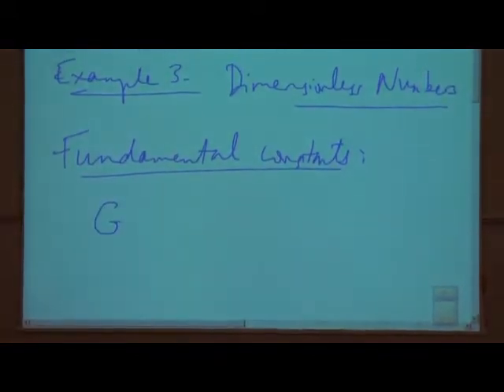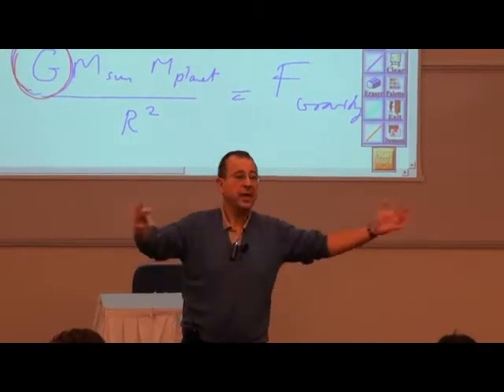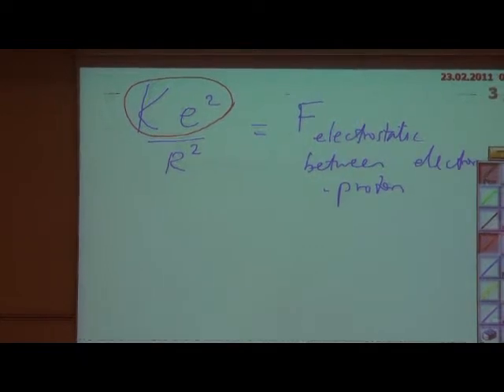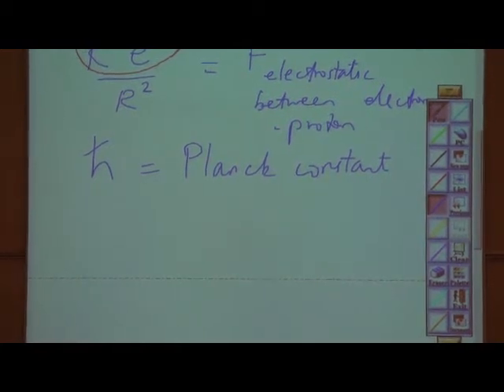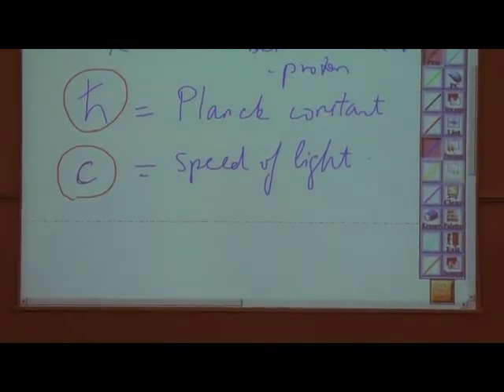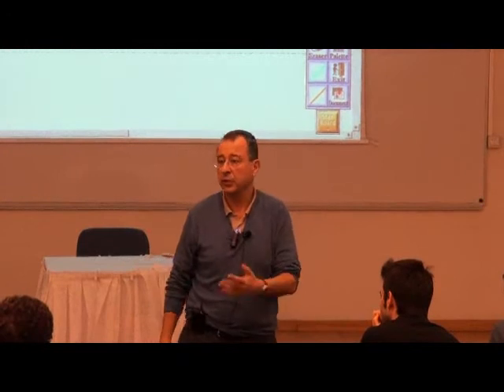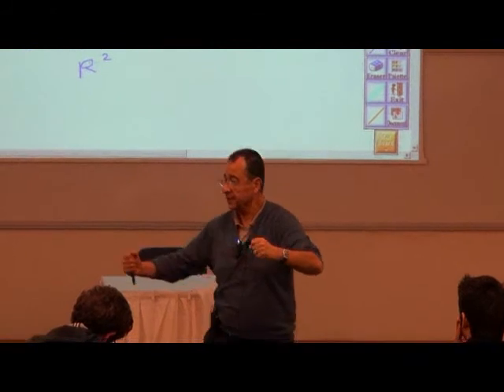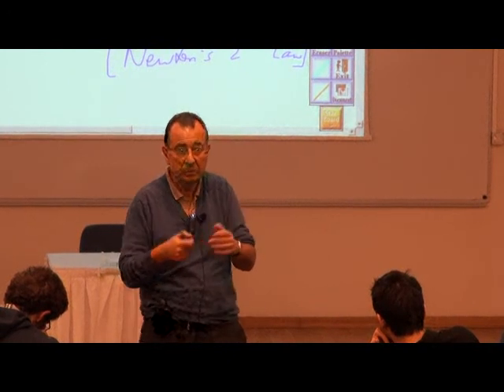NS101 week2 20110223 video1 PART3